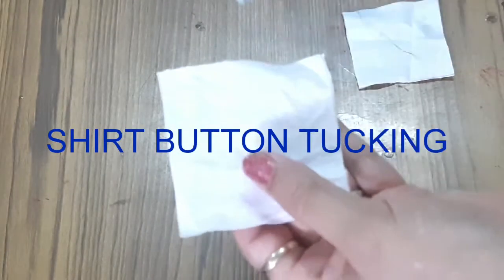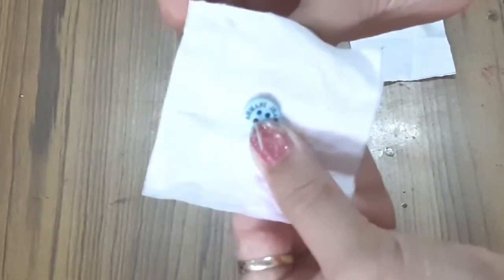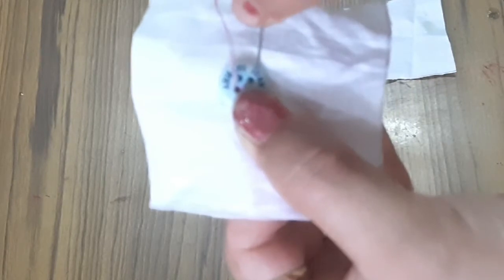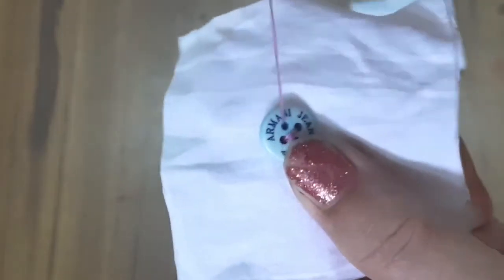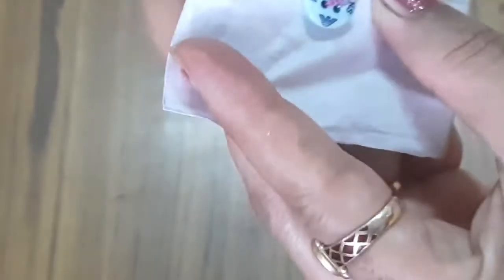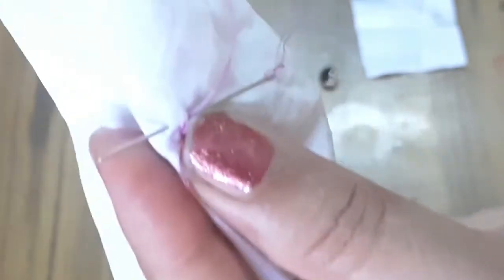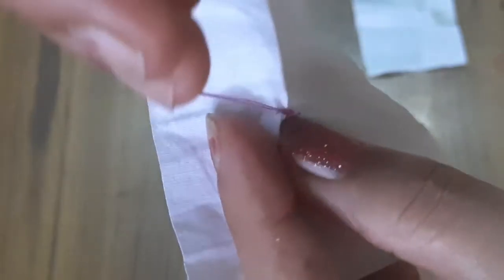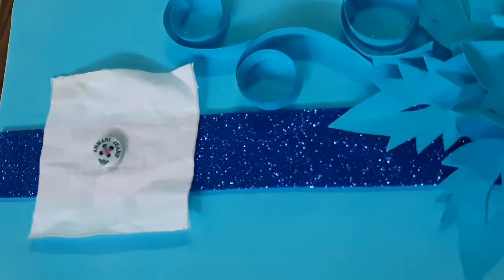Shirt button tucking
SHIRT BUTTON TUCKING,W.EXP ACTIVITY FOR CLASS VI